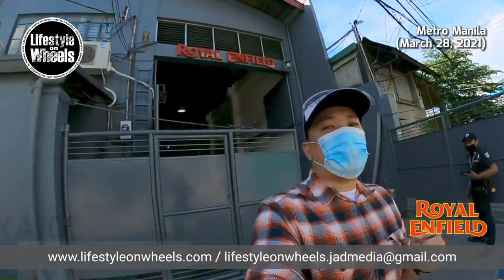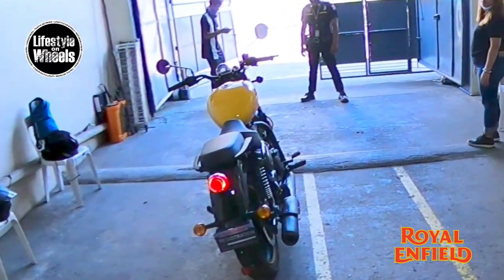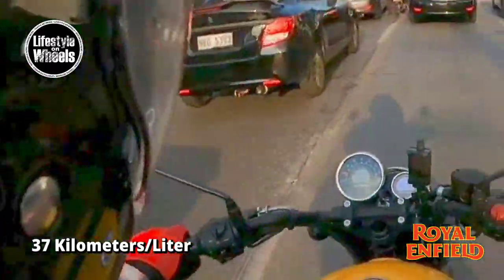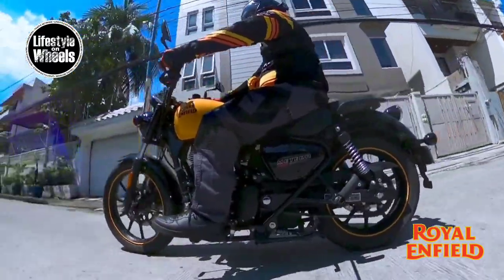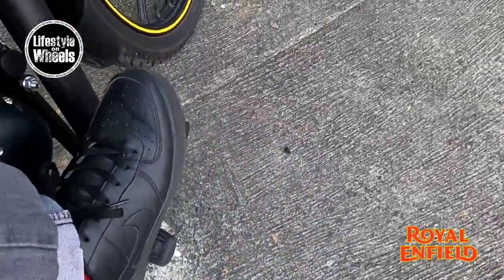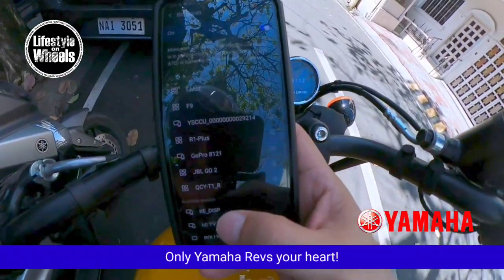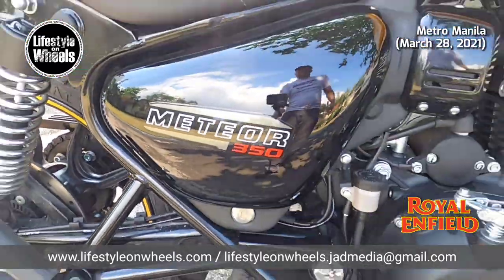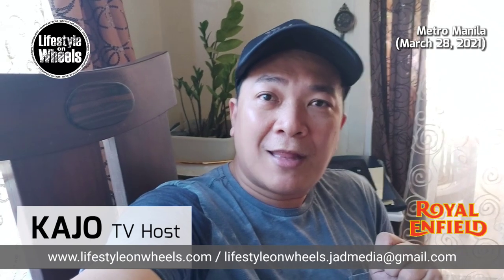Royal Enfield Meteor 350 (Fireball)... You'll love this one!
Here's our review on the Royal Enfield Meteor 350 (Fireball)... You'll love this one!

Watch our show every Sunday to Fridays at 8PM on Pinoy Xtreme Channel 106 Cignal TV...